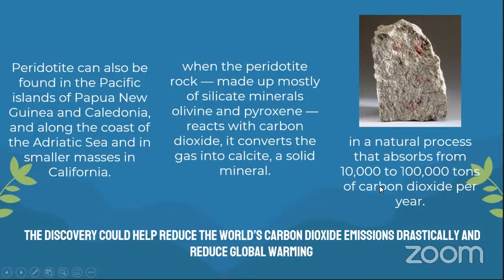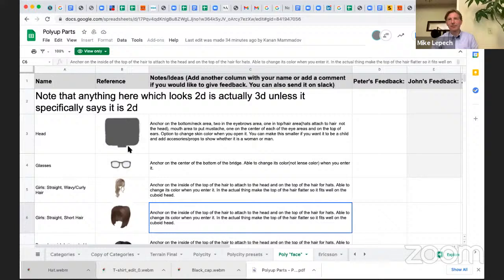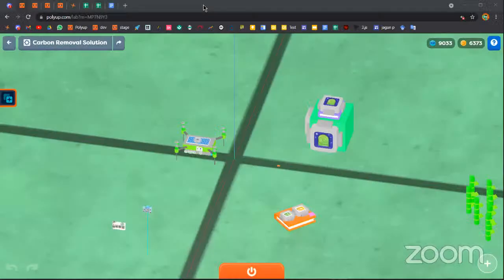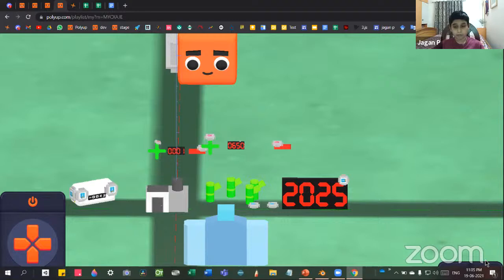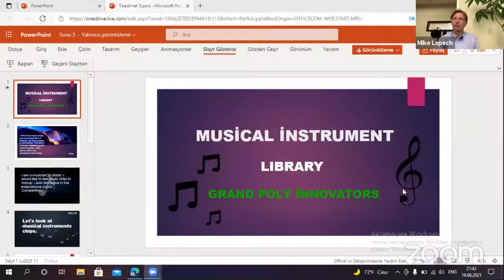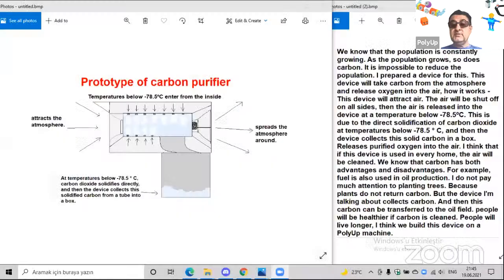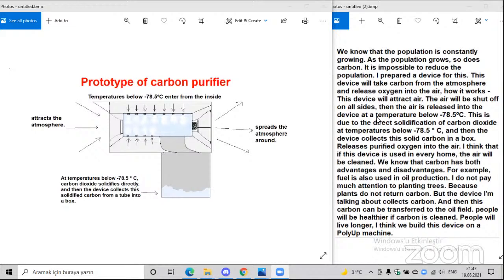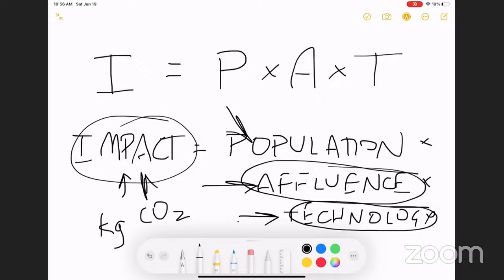PolyUp Talk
K12 Innovation Hub Students Connect to World Renowned Change Makers:
PolyUp Talks #9 Michael Lepech: "Unsustainable energy and material consumption, waste production, and emissions are some of today’s most pressing global concerns. To address these concerns, civil engineers are now designing facilities that, for example, passively generate power, reuse waste, and are carbon neutral. These designs are based foremost on longstanding engineering theory. Yet woven within this basic knowledge must be new science and new technologies, which advance the field of civil engineering to the forefront of sustainability-focused design.

My research develops fundamental engineering design concepts, models, and tools that are tightly integrated with quantitative sustainability assessment and service life modeling across length scales, from material scales to system scales, and throughout the early design, project engineering, construction, and operation life cycle phases of constructed facilities. My research follows the Sustainable Integrated Materials, Structures, Systems (SIMSS) framework. SIMSS is a tool to guide the multi-scale design of sustainable built environments, including multi-physics modeling informed by infrastructure sensing data and computational learning and feedback algorithms to support advanced digital-twinning of engineered systems. Thus, my research applies SIMMS through two complementary research thrusts; (1) developing high-fidelity quantitative sustainability assessment methods that enable civil engineers to quickly and probabilistically measure sustainability indicators, and (2) creating multi-scale, fundamental engineering tools that integrate with sustainability assessment and facilitate setting and meeting sustainability targets throughout the life cycle of constructed facilities.

Most recently, my research forms the foundation of the newly created Stanford Center at the Incheon Global Campus (SCIGC) in South Korea, a university-wide research center examining the potential for smart city technologies to enhance the sustainability of urban areas. Located in the smart city of Songdo, Incheon, South Korea, SCIGC is a unique global platform to (i) advance research on the multi-scale design, construction, and operation of sustainable built environments, (ii) demonstrate to cities worldwide the scalable opportunities for new urban technologies (e.g., dense urban sensing networks, dynamic traffic management, autonomous vehicles), and (iii) improve the sustainability and innovative capacity of increasingly smarter cities globally.

With an engineering background in civil and environmental engineering and material science (BSE, MSE, PhD), and business training in strategy and finance (MBA), I continue to explore to the intersection of entrepreneurship education, innovation capital training, and the potential of startups to more rapidly transfer and scale technologies to solve some of the world's most challenging problems."